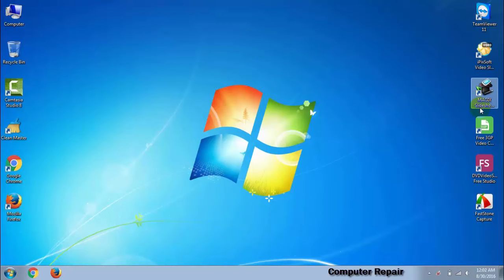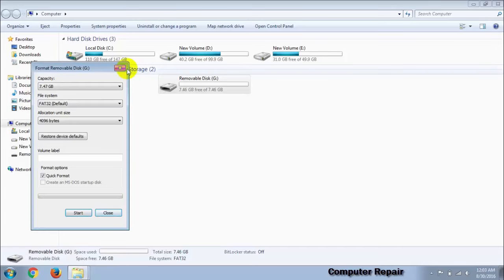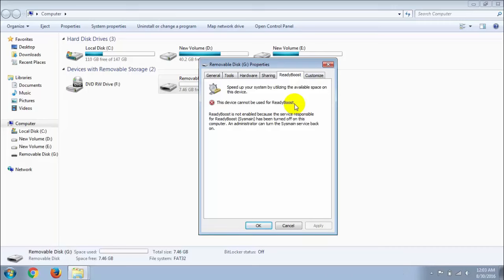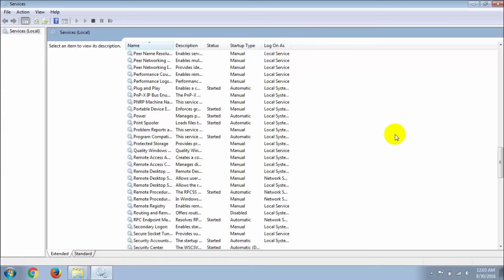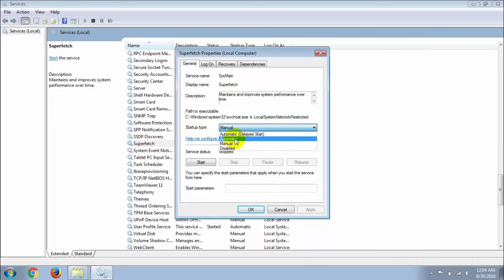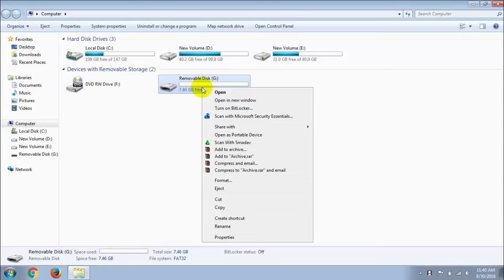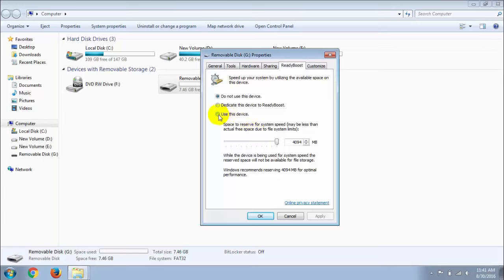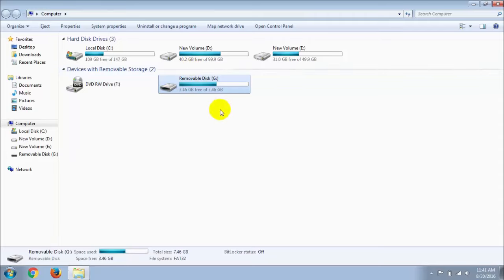How To Increase PC Ram Size By Using Pen Drive-2016(100% Work)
In this video I am going to show you how to connect pen drive in computer 💻 Ram.That's make your PC run faster..If you playing heavy graphics game or edit video or seeing hevc movie,That's can help you.But I am telling you that that Ram is to be temporary but effective.If you unplug your pen drive,your PC Ram converted into original Ram size.. You see that I have no file in my pen drive but 4gb is usage..Computer use 4gb in Ram. if your pen drive is slow that works slow.if your pen drive running fast..Ram is working fast..